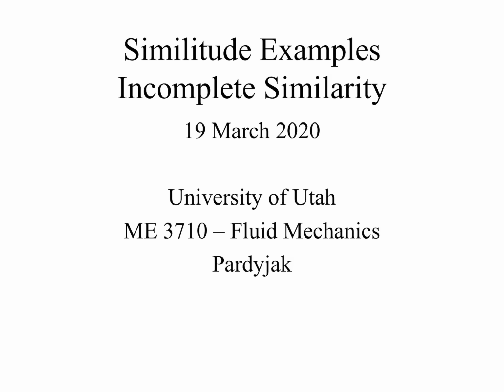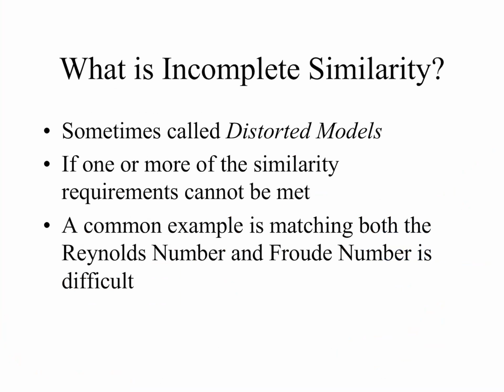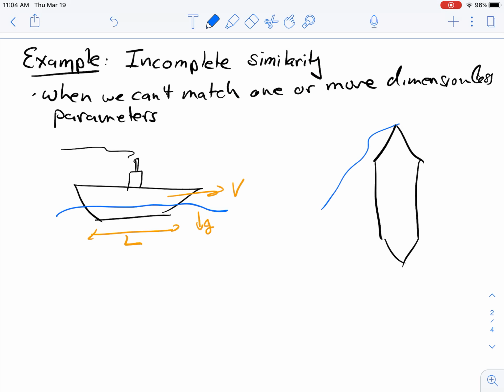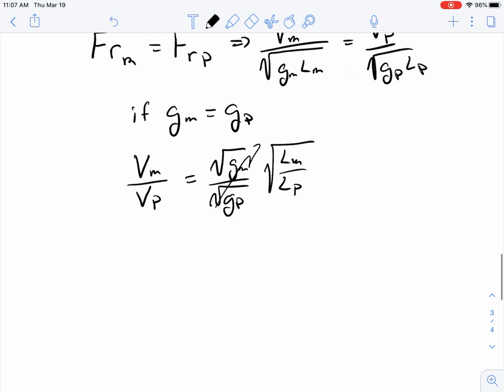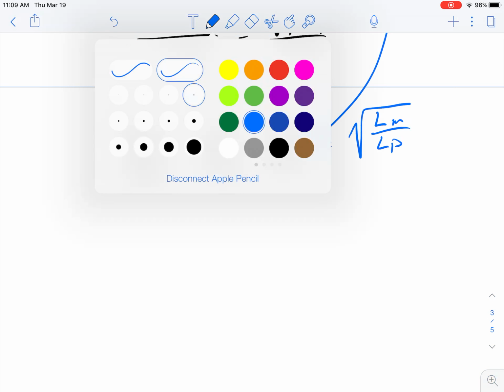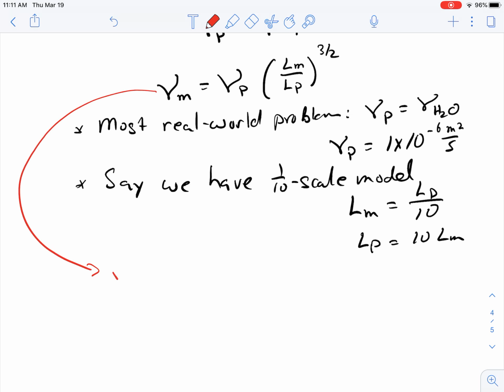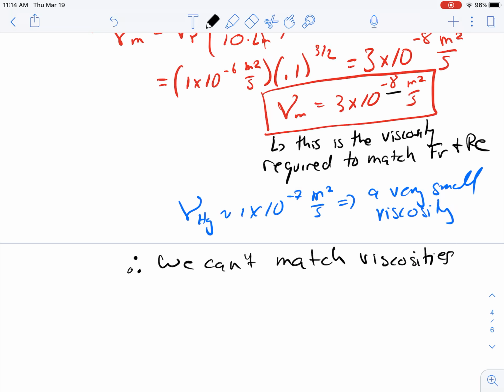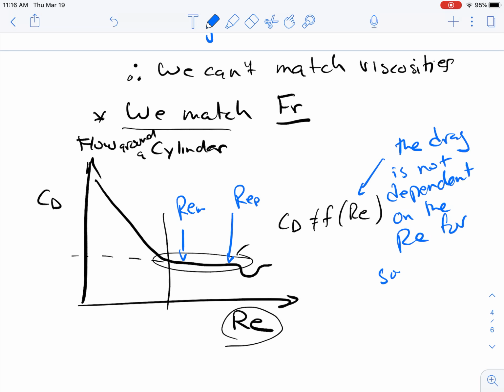Incomplete Similarity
Lecture explaining incomplete similarity and an example using the Froude number and Reynolds number.